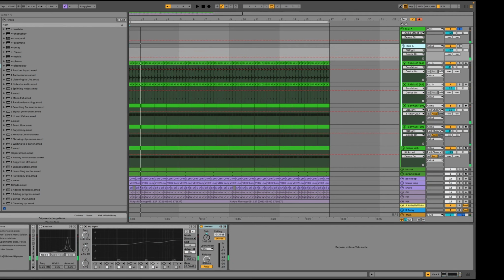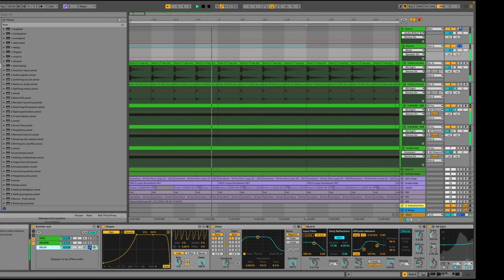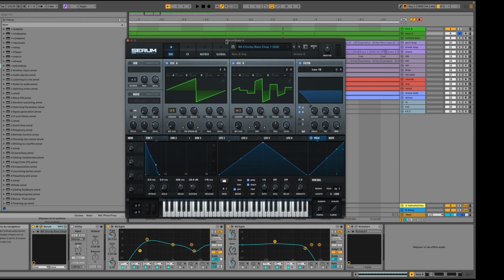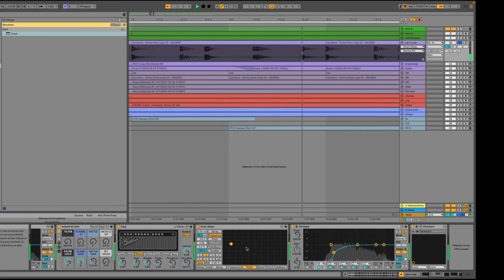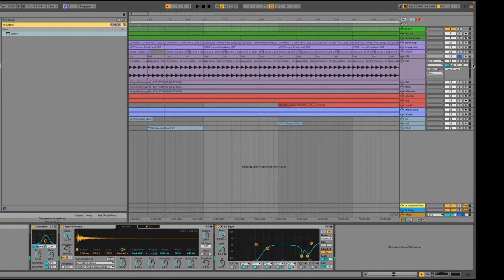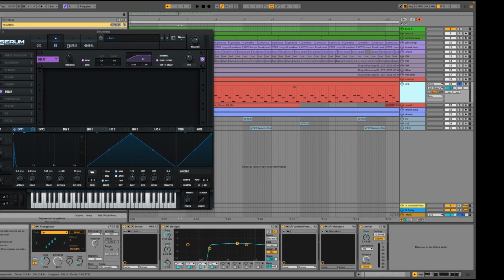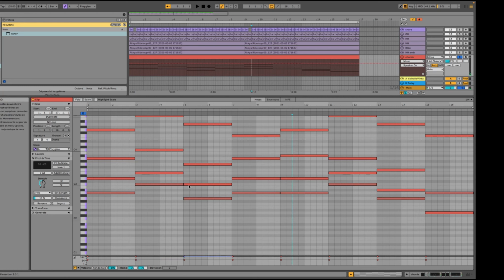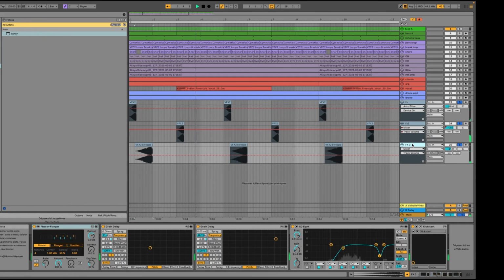KAS:ST Style - Deep/Melodic Techno Tutorial | Free Project File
In this video, I will show you how to make deep/melodic techno in the style of KAS:ST.

0:00 Intro
1:00 Kick
11:24 Bass
15:52 Bass 2
18:00 Perc loop
19:37 Snare
21:23 Breakbeat loop
22:22 Hats
26:40 Arp
29:03 Vocal
30:51 Chords
35:28 Drones
38:53 FXs
40:00 Outro

Free Ableton project file (Ableton 12, without samples for copyright reasons)

Thank you All You Need Is Live for providing the Ableton perc loop and industrial rack!